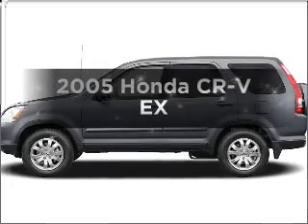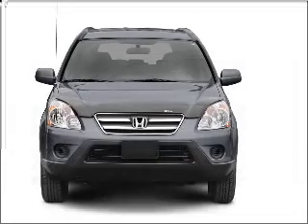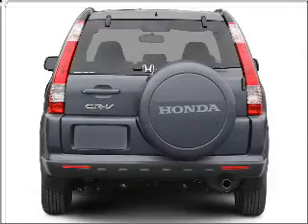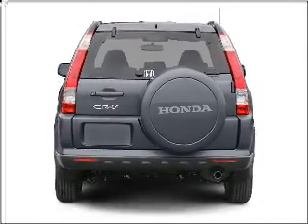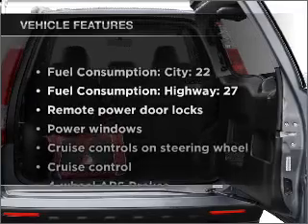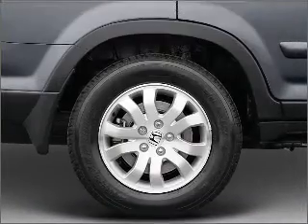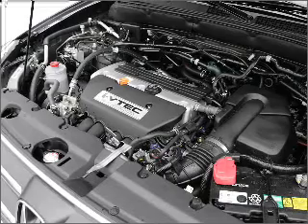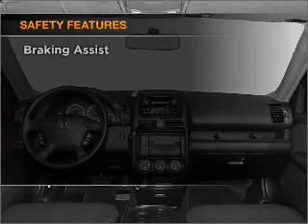2005 Honda CR-V - Manchester NH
Year: 2005
Make: Honda
Model: CR-V
Trim: EX
Engine: 2.4 liter inline 4 cylinder 16 valve
Transmission: 5-Speed Automatic
Color: Green
Mileage: 34556
Address:
1477 S Willow St